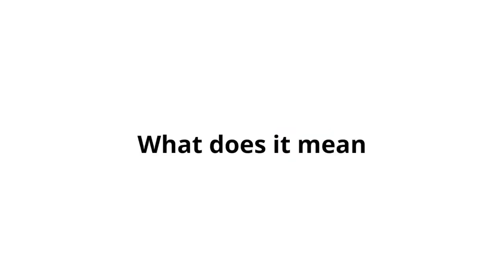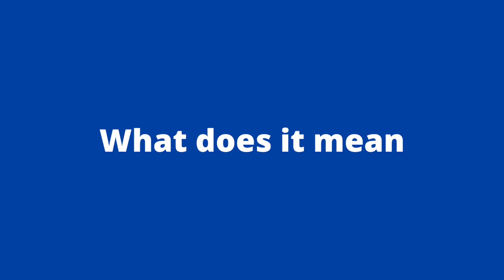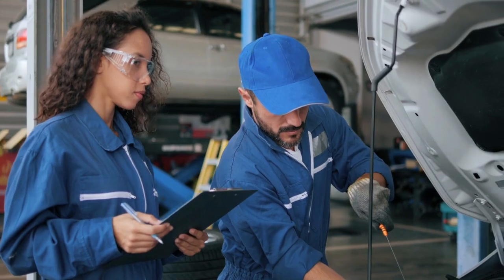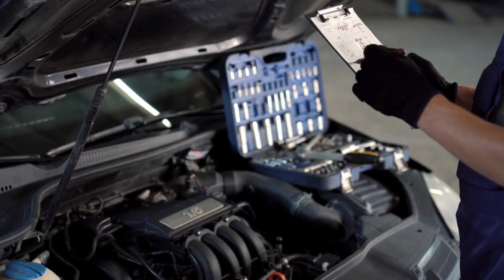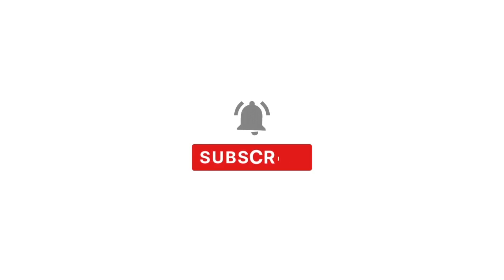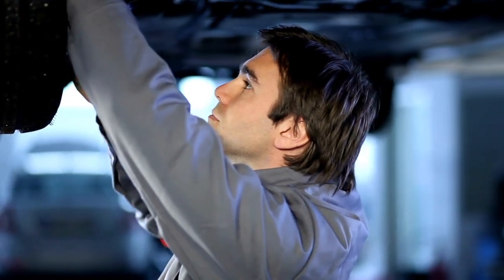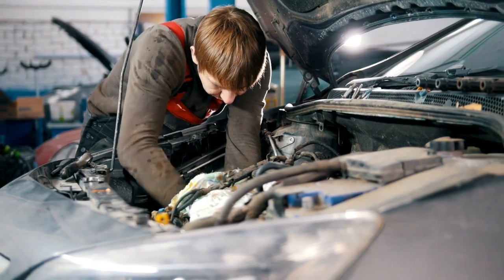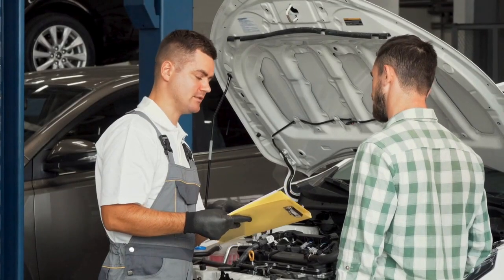❎ How to fix P0740 code: CAUSES and SOLUTIONS【2025】❎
👉 P0740: Torque Converter Clutch Solenoid Circuit/Open Circuit Malfunction.

0:00 OBD2 code P0740
0:16 What does code P0740 mean
0:33 DTC code P0740 Symptoms
0:51 Causes of Error P0740
1:08 Solutions for DTC P0740 Troubleshooting
1:24 P0740 Fault FAQ